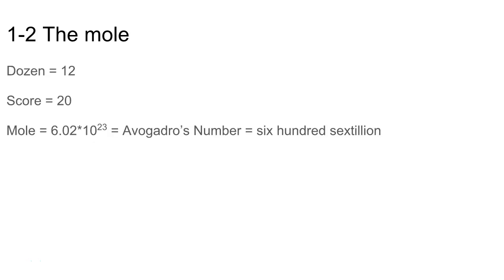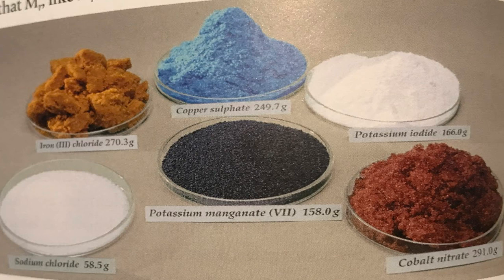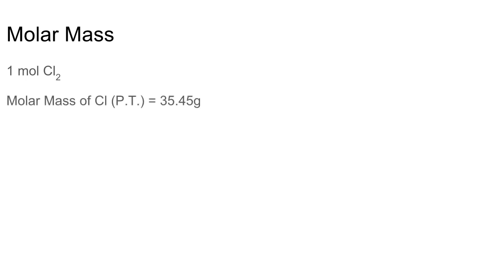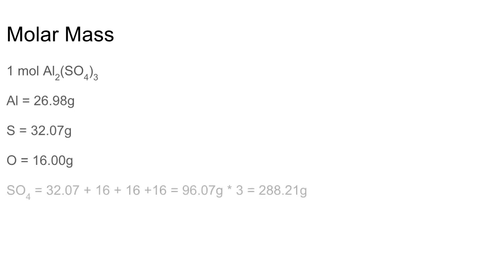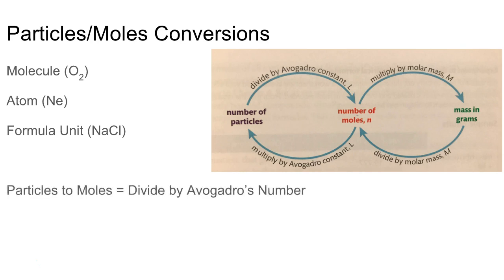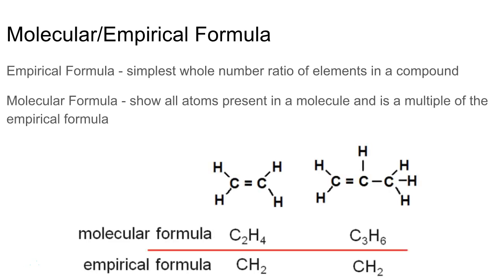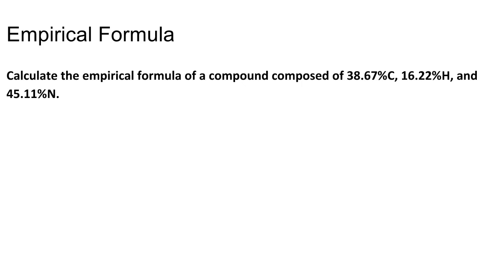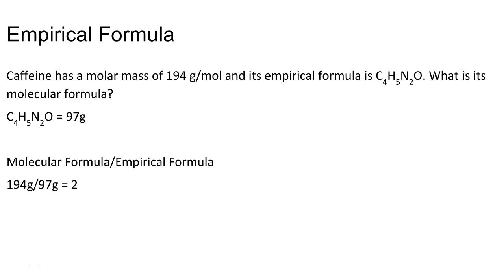1-2 mole concept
IB Chem SL Chapter 1 Section 2 The Mole Concept